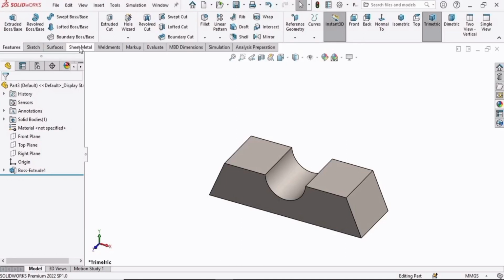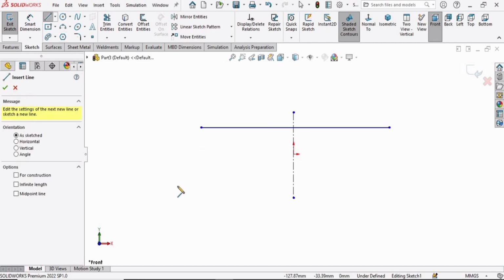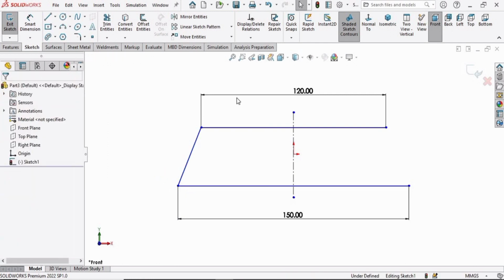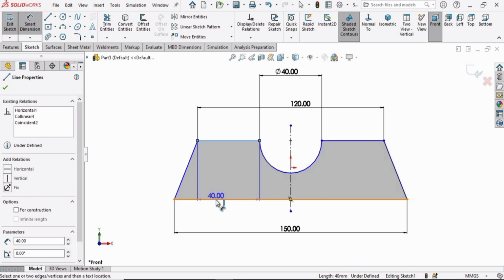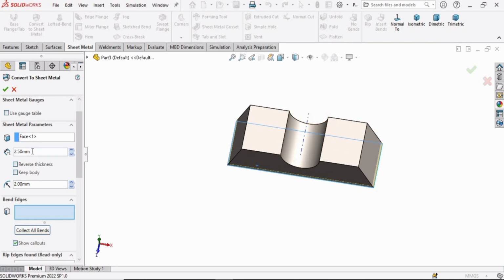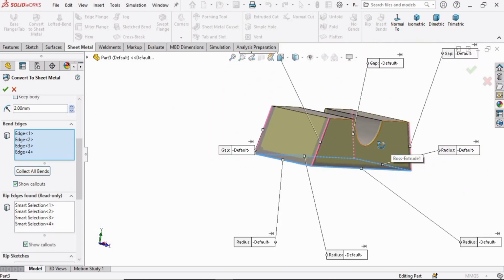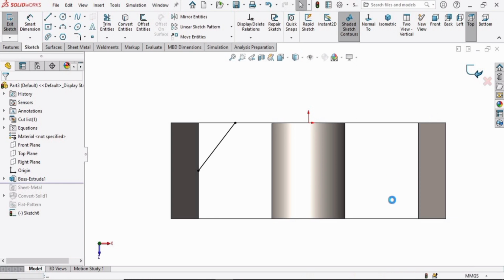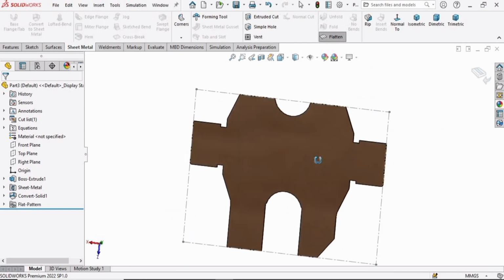Sheet Metal Tutorial Convert Solid to Sheet Metal SolidWorks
This SolidWorks Sheet metal tutorial is about how to convert a solid part into a sheet metal part by using the convert to sheet metal command in solidworks.
in this video you will learn the followings:
Sketching
Base-Extrude in Sheet Metal
Convert to Sheet metal
Flatten in Sheet metal